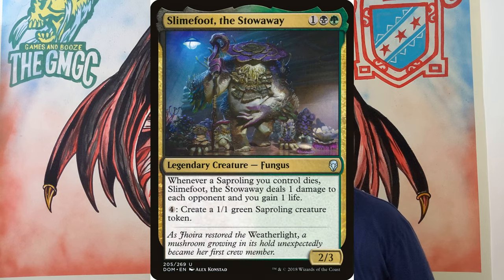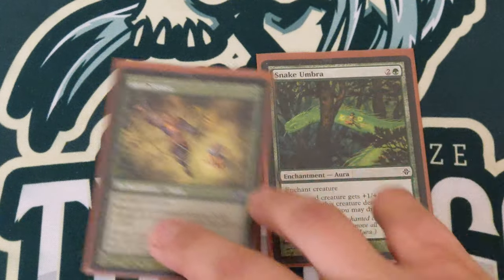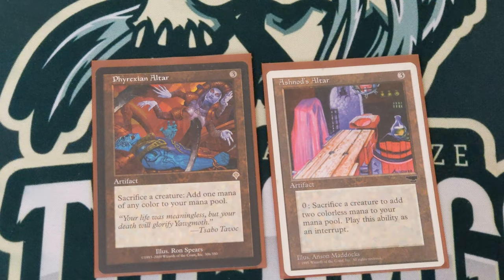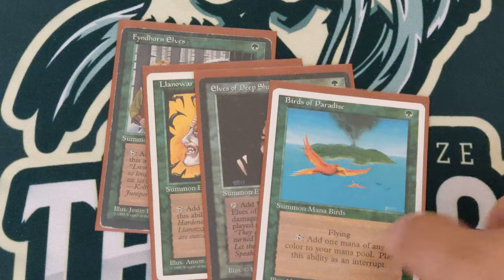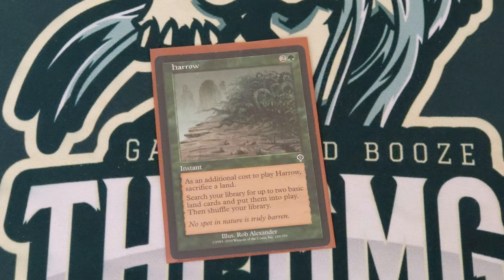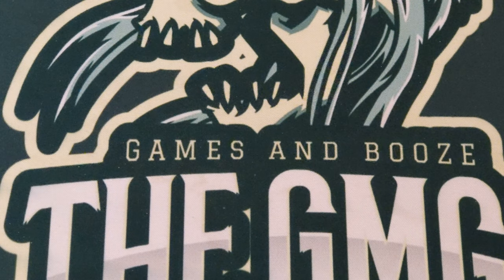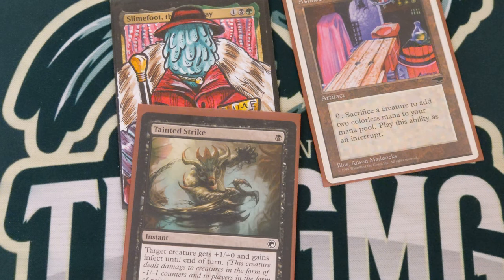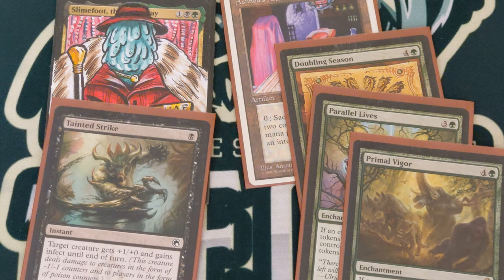We out here making moves with this new deck tech. New and improved Slimefoot.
Old deck